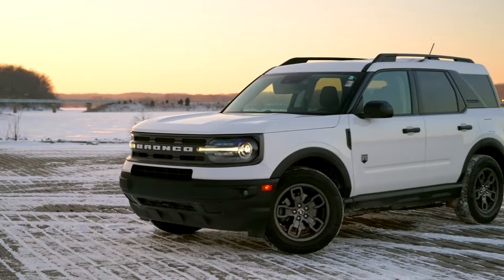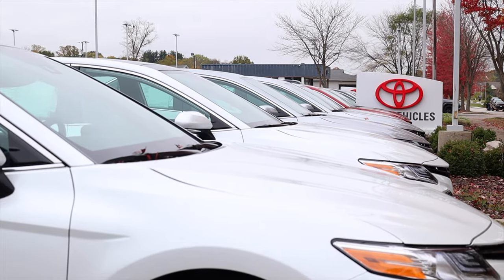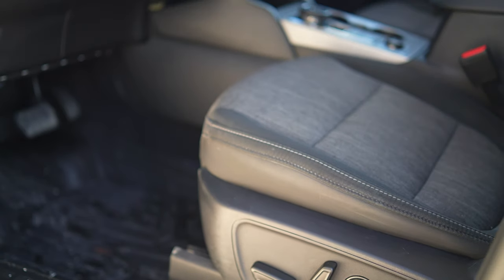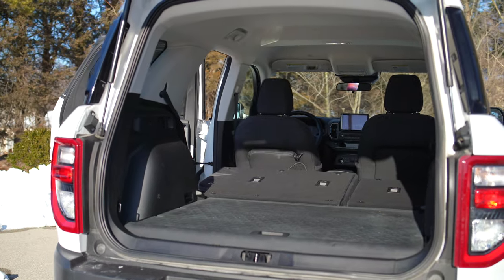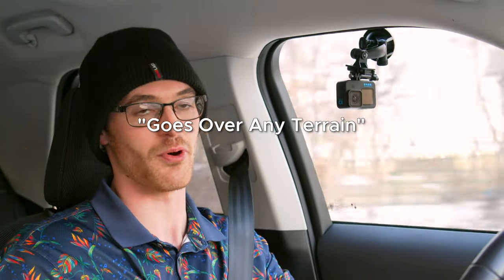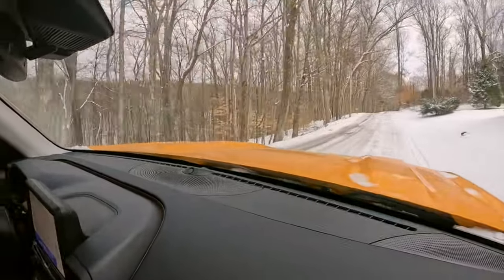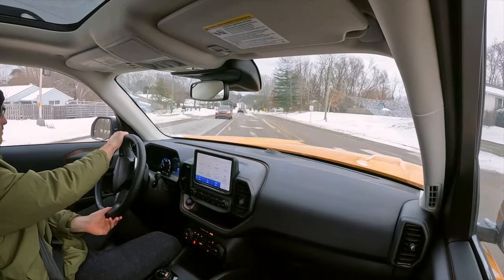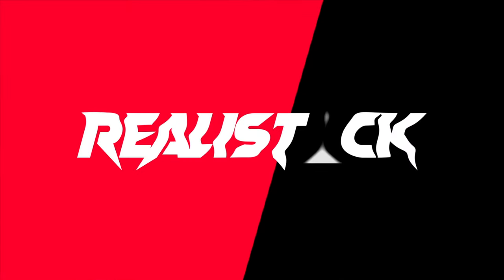2024 Ford Bronco Sport / Master of Image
The Bronco Sport uses image to its advantage. So can it back up its nameplate and style? And is it competent enough to go toe-to-toe with the Honda CR-V, Subaru Forester, Mazda CX-5, Toyota RAV4 and countless others? Let's find out.

Thank you, Royal South Toyota, for letting me test drive the Bronco Sports for today’s video.
Royalsouthtoyota.com

00:00 Background
00:55 Exterior / Pricing
02:46 Interior
04:53 Backseat / Cargo
05:37 Driving Impressions
10:10 Reliability
11:14 Final Thoughts